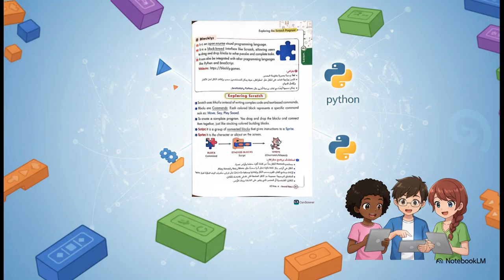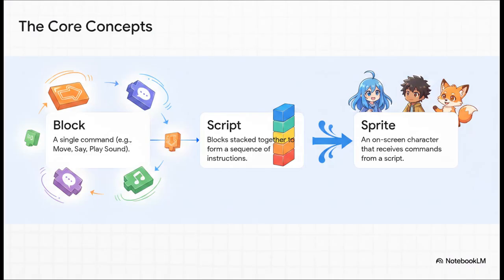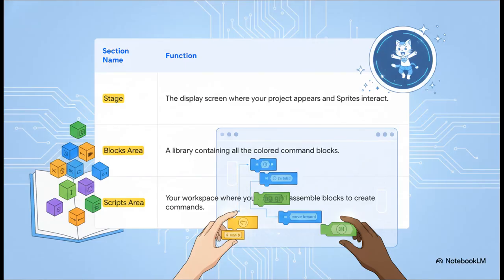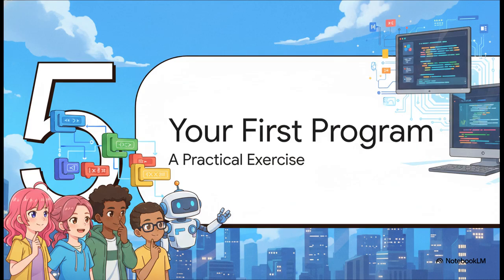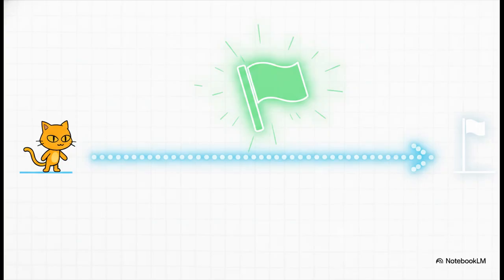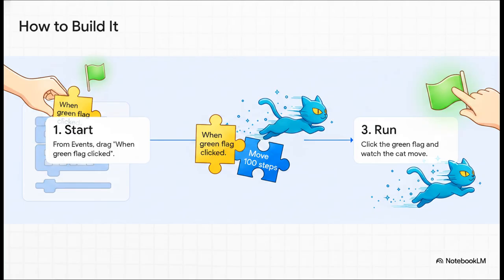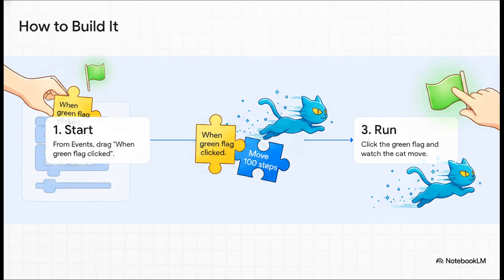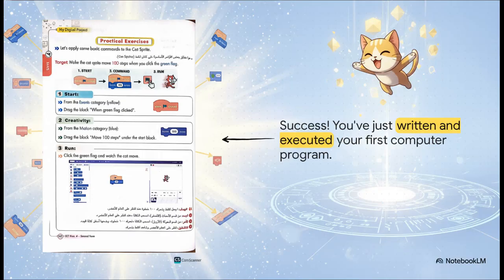Intro to Block Based Coding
مقدمة عن البرمجة بالكتل (Block-based coding).
تعريف برنامج Scratch ومفاهيمه الأساسية مثل الكائنات (Sprites) والمقاطع البرمجية (Scripts).
شرح واجهة البرنامج (منطقة المنصة، منطقة اللبنات، ومنطقة المقاطع البرمجية).
تمرين عملي خطوة بخطوة لجعل القطة تتحرك.
نصائح ممتعة حول التحريك باستخدام لبنة "المظهر التالي" (Next Costume).